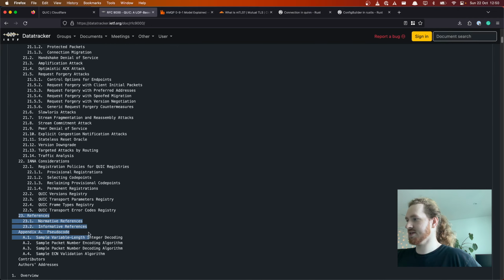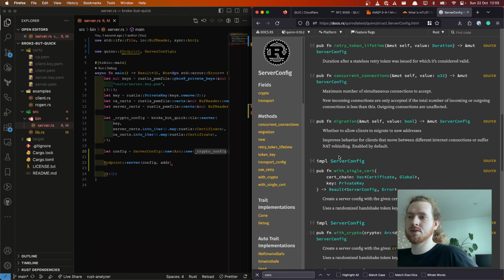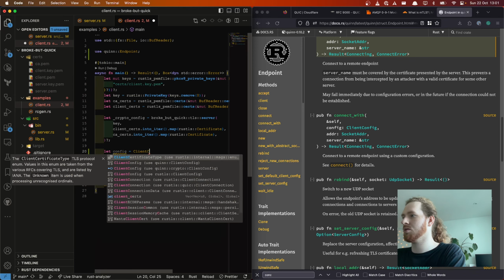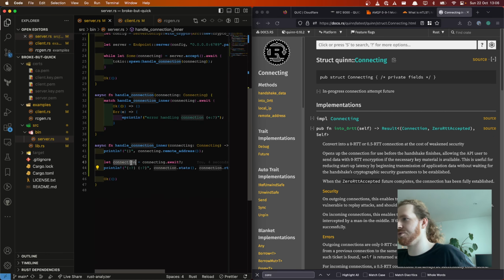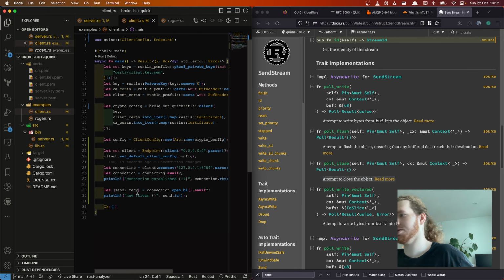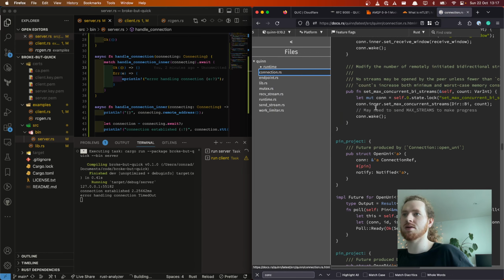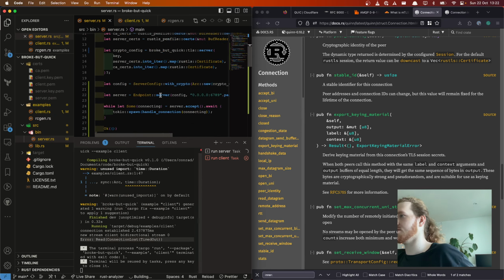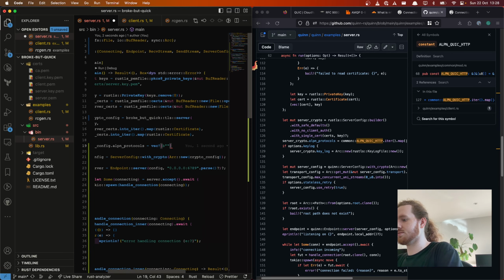Let's write a message broker using QUIC - Broke But Quick episode 1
I wanted to learn more about QUIC, the new transport protocol that is the backbone of HTTP/3. It implements multiplexing in the transport layer, making implementing concurrency in the application layer much simpler. So, as an experiment, I thought I'd write a message broker inspired by RabbitMQ, as it has its own concept of channels which are multiplexed connections